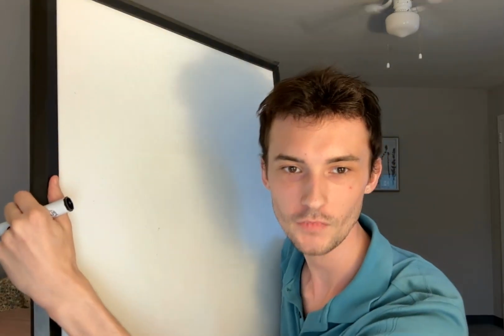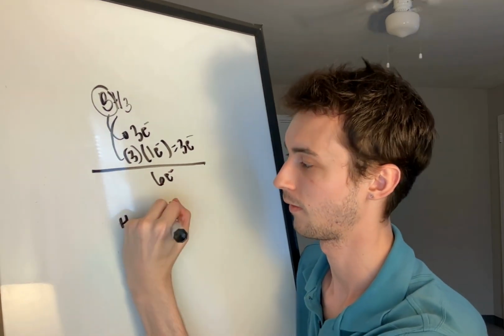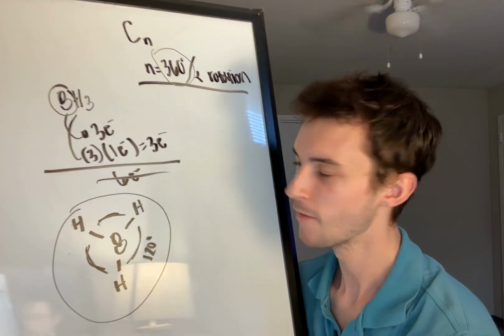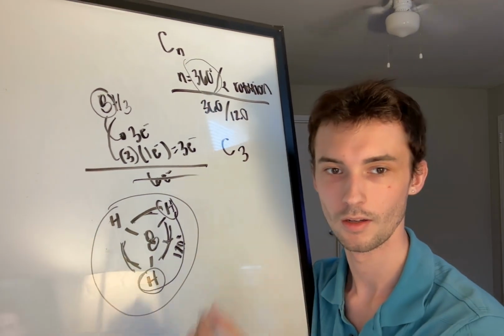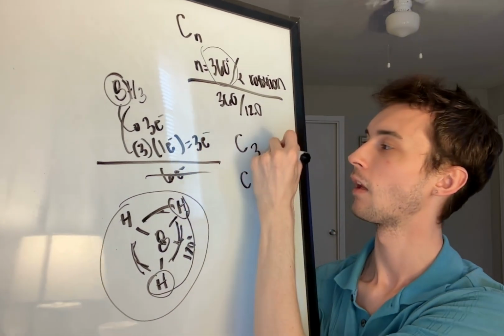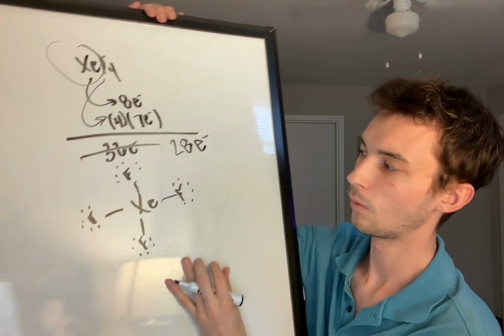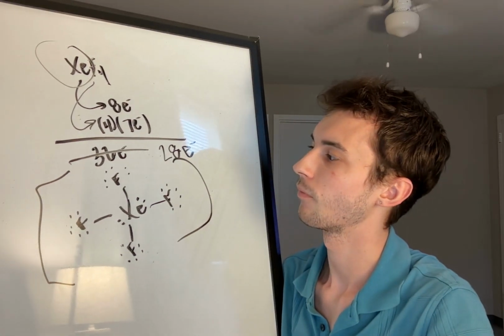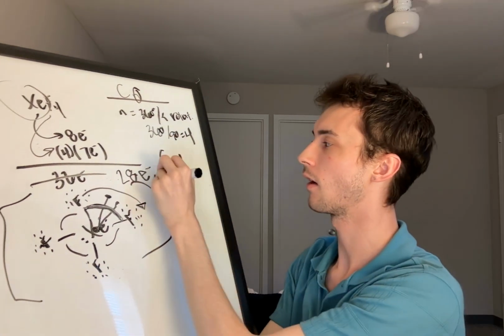Intro: How to choose the proper rotation axis of an inorganic molecule